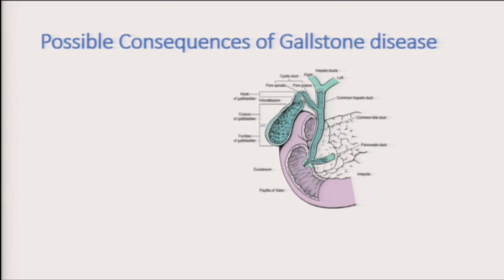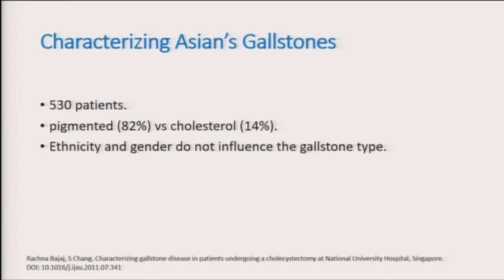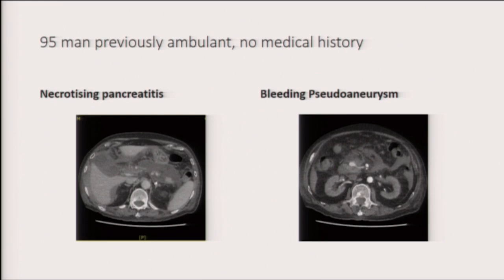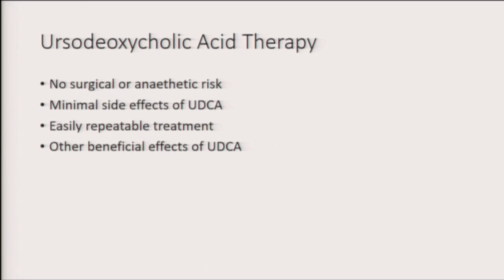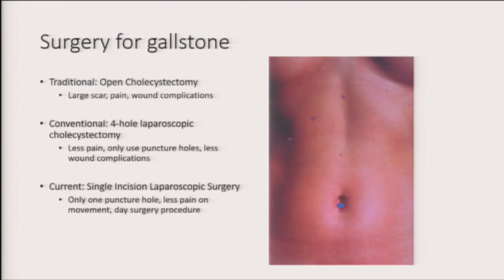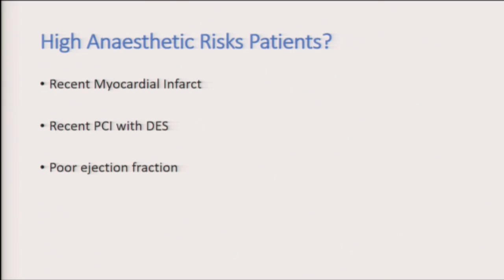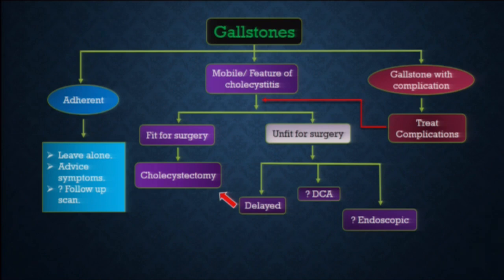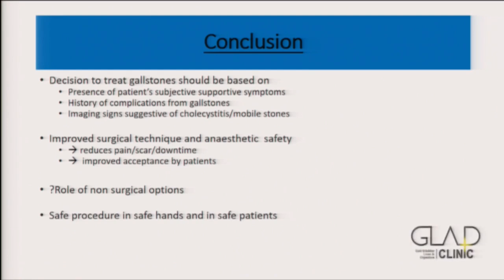Stephen KY Chang - Gall Stone Disease : Strategic Approach in Daily Practice